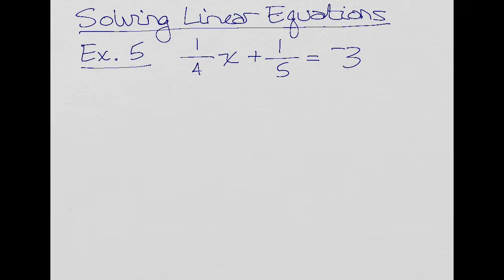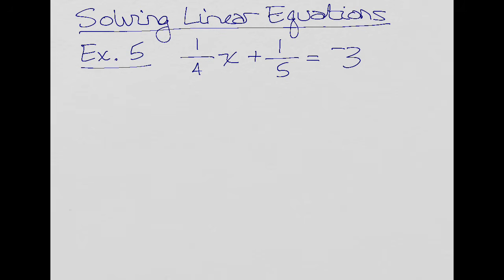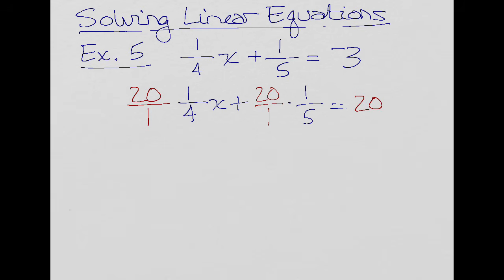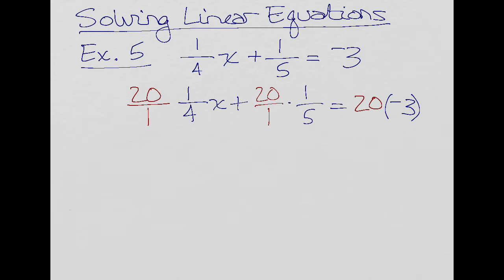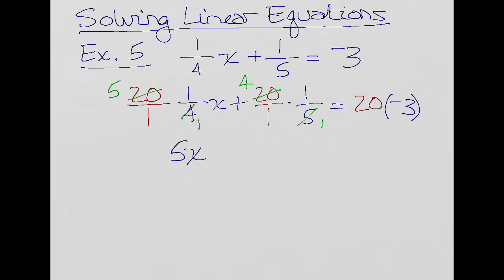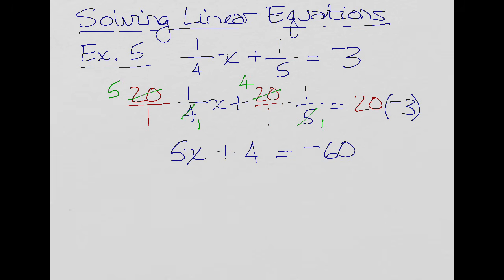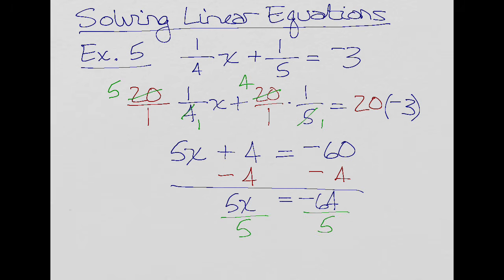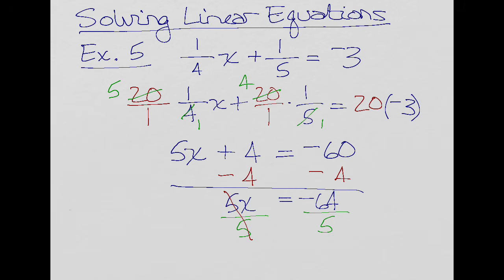Solving linear equations Example 5